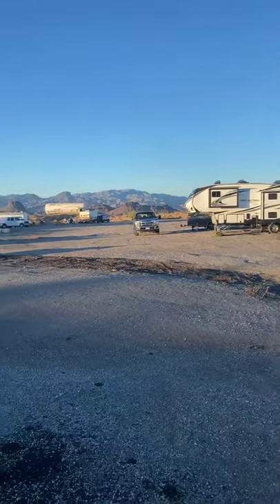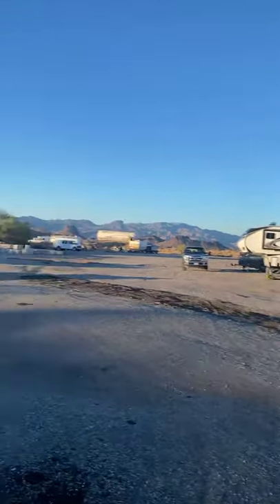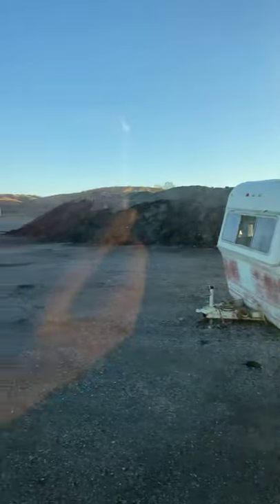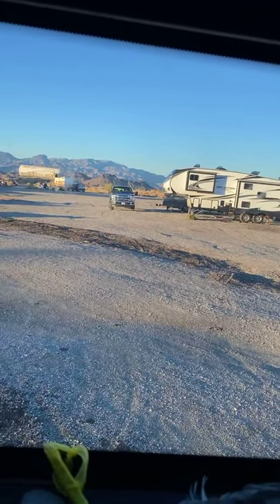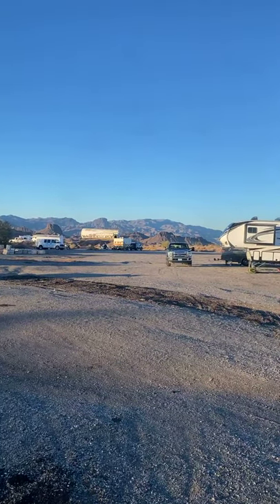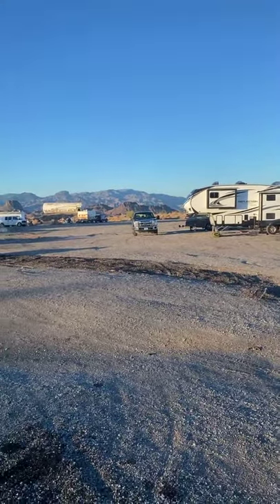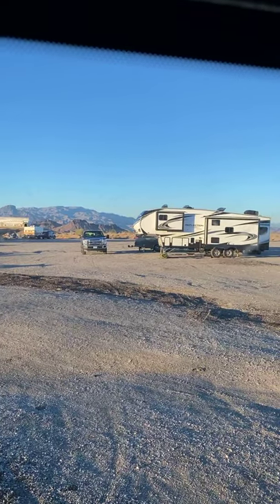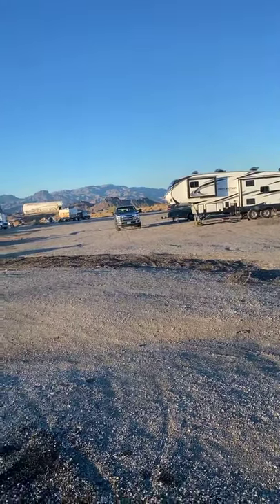Hair Hack for VanLife - VanLife for the Young at Heart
How to look beautiful living the vanlife? Curling your hair without the pain of a curling iron.  Save space, save time, save effort with beautiful hair.  Curl your hair while you sleep.

ABOUT MAI
 - MaiVuCoach.com

Mai Vu is a Master relationship/dating coach for longer than 20 years! She has trained over 1,000 coaches worldwide.

Mai is a pioneer in the coaching world and is proud that she is the very first certified Asian female coach in the world!  For longer than two decades she remains hugely passionate about helping divorced moms, women entrepreneurs, and couples in crisis.  Mai delivers her wisdom with joy, love, and a lot of humor to make your time with her highly engaging and fun!

Author of the best seller: "The Divorced Mom's Guide to Dating"

RESOURCES & LINKS

Check out my YouTube channel which has much more dating and relationship advice for single/divorced moms who are ready to date again For midlife women entrepreneurs, the YouTube channel also offers the opportunity to learn my blueprint to making $10,000 a month consistently!

It'll just take 4 seconds, I promise, and thank you! Here's the link:

Here's a recent, and highly popular video from my live weekly series of dating tips where I answer the common question; Should I have sex with him on the first date?

All weekly broadcasts of my entertaining and precious "Dating & Relationship Tips for Midlife Women" are in a convenient playlist for you to binge-watch